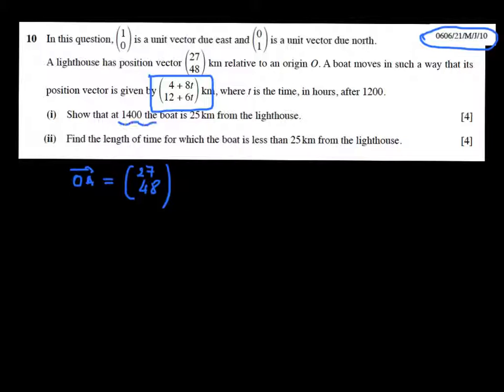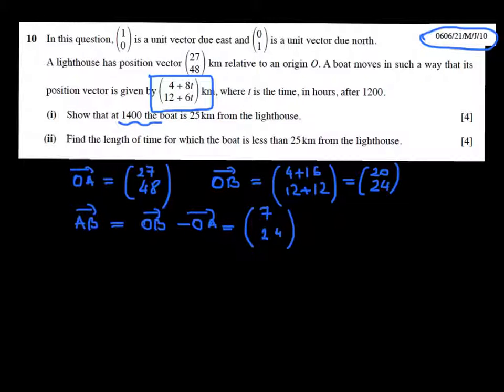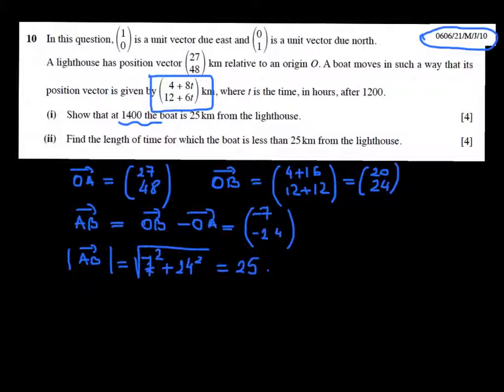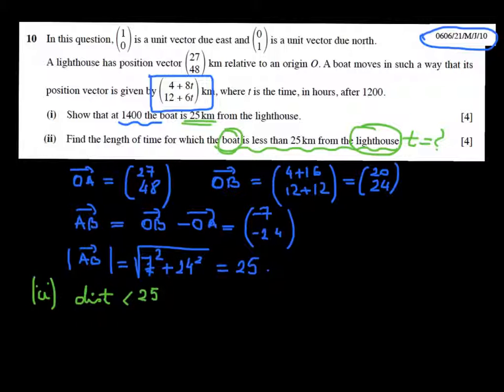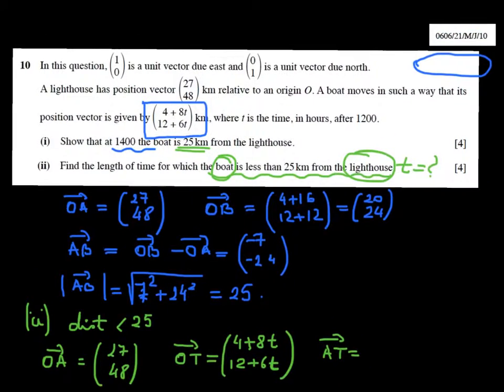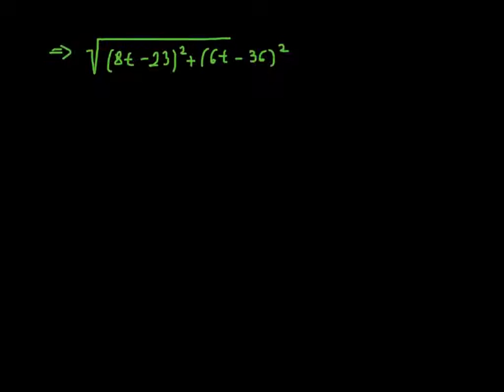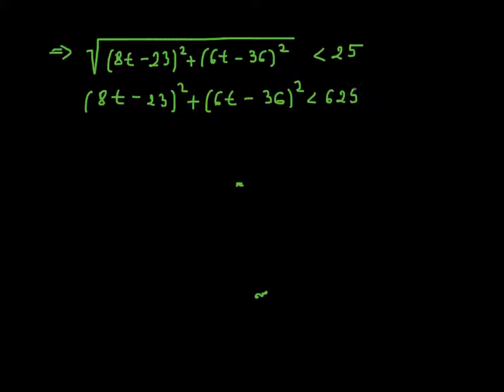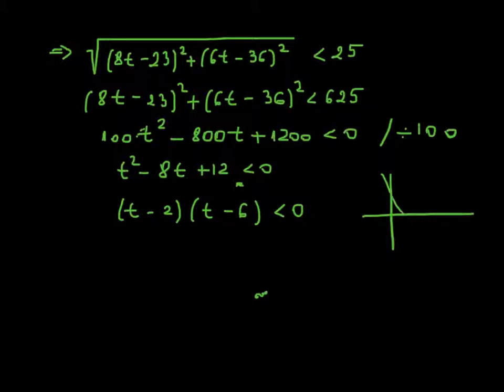2010 June Additional Maths CIE paper 21